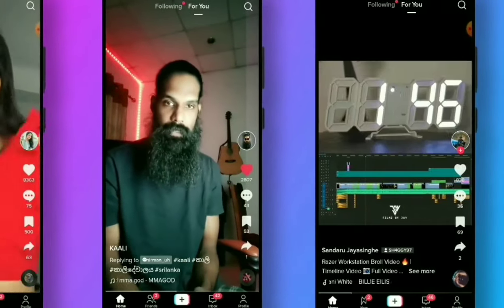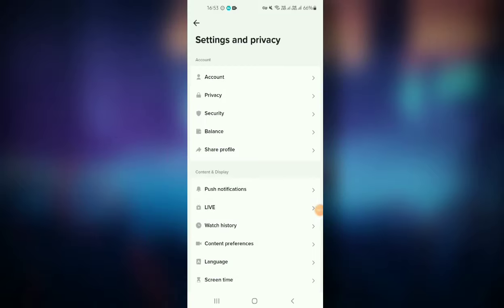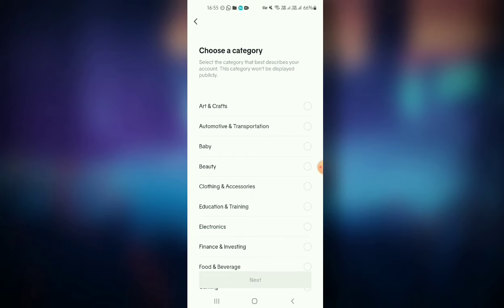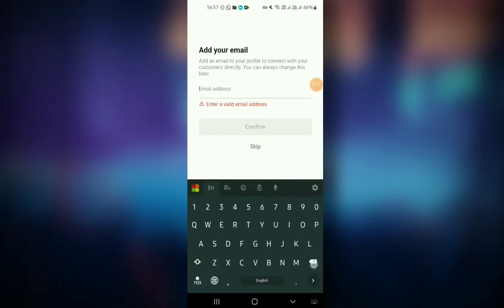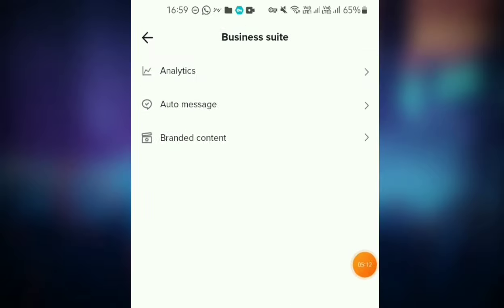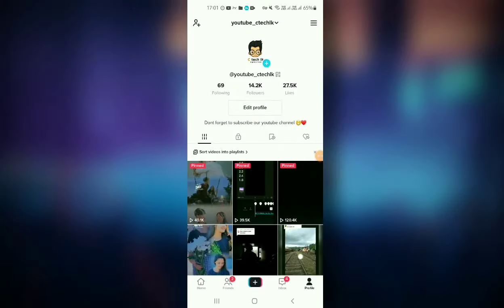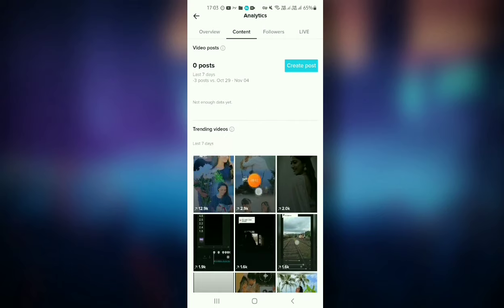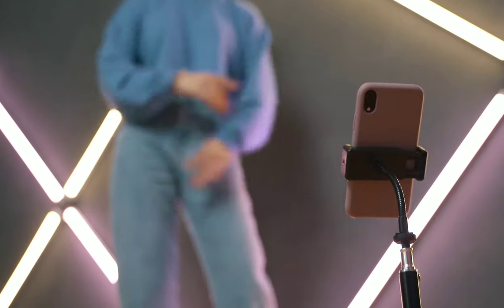How to increase views on tiktok | Go viral on tiktok | Get more views on tiktok sinhala 2022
Hellow Guys👋

In this video i show you how to increase your tiktok views in just one step.i hope this tip is very important to you.enjoy this and create good contents.good luck

tiktok views
tiktok trending
tiktok videos
increase views on tiktok
how to get more views in tiktok
tiktok tips and tricks
tiktok sinhala